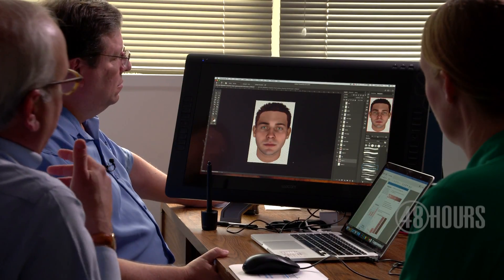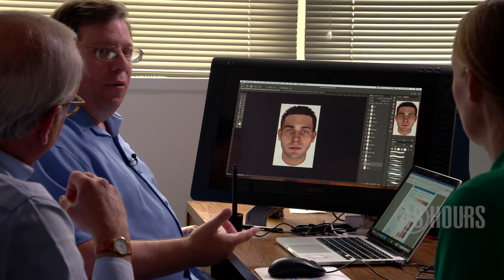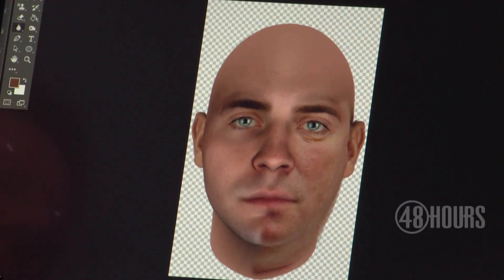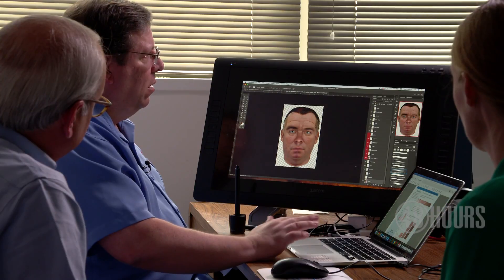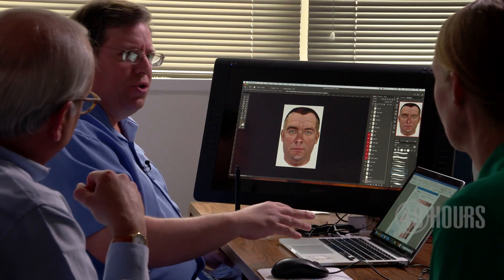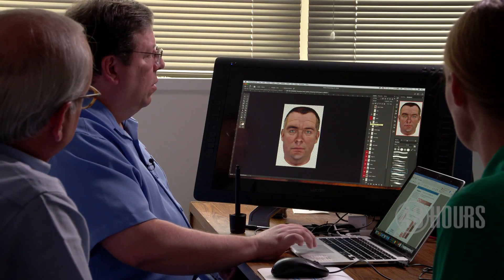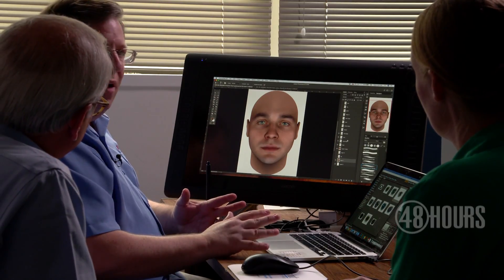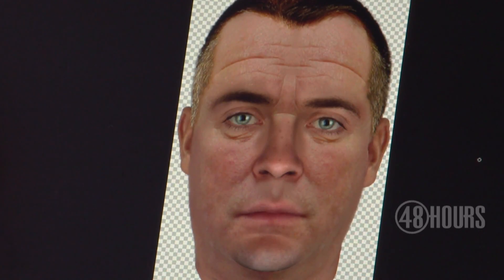How cutting-edge DNA technology is used to develop composite sketches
Parabon NanoLabs’ Dr. Ellen Greytak and forensic artist Thom Shaw give “48 Hours”’ Richard Schlesinger an in-depth look at the science and art behind the facial composite sketches developed from a suspect’s DNA.

"48 Hours" investigates the most intriguing crime and justice cases that touch on all areas of the human experience including greed and passion. For 27 seasons, "48 Hours" has developed a rich history of original reporting and impact journalism that has helped exonerate wrongly convicted people, caused cold cases to be reopened and solved, and along the way changed lives. Check local listings for "48 Hours" broadcast times.